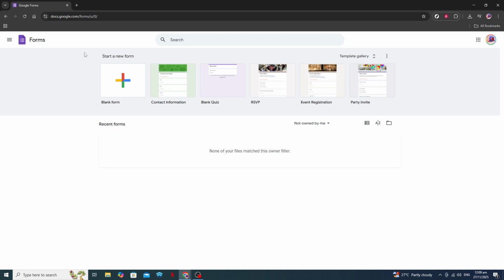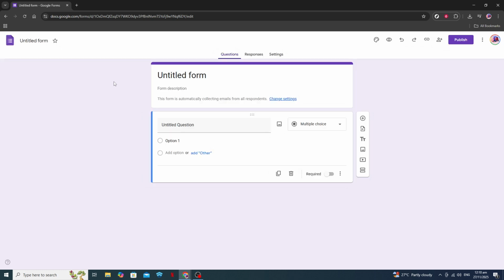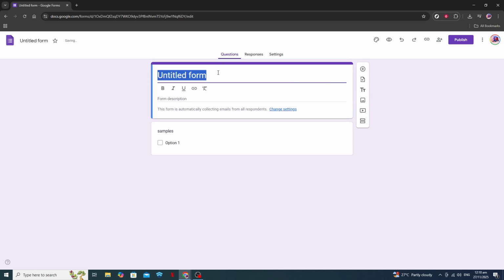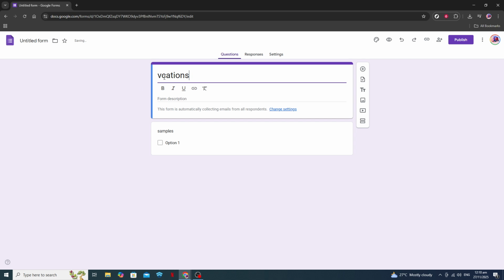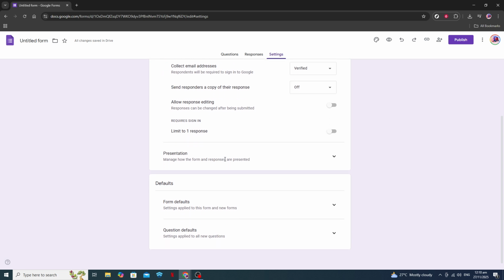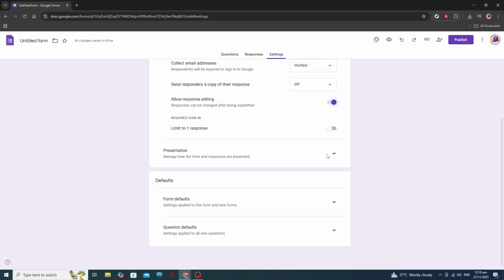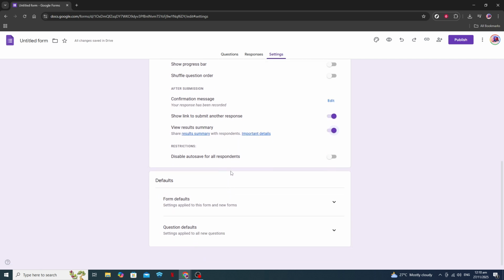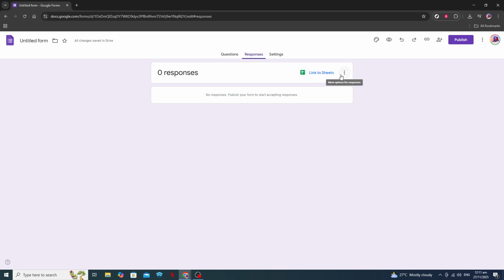How To Limit Multiple Choice Responses In Google Forms [2025 Guide]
In today's video we cover: google forms, limit responses, multiple choice, google forms tutorial, online surveys, survey tips, form creation, response limits, google forms settings, survey design, educational tools, productivity tools, form management, digital forms, user feedback, online quizzes, data collection, Google Workspace, form customization

-Google Drive
-Google Meets
-Google Sheets
-Google Chrome
-Google Forms
-Google Gmail